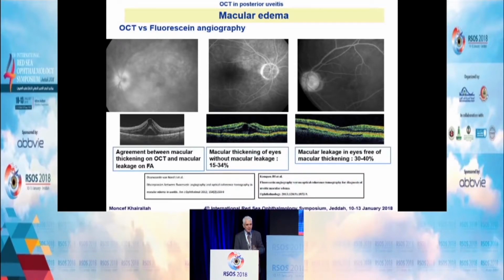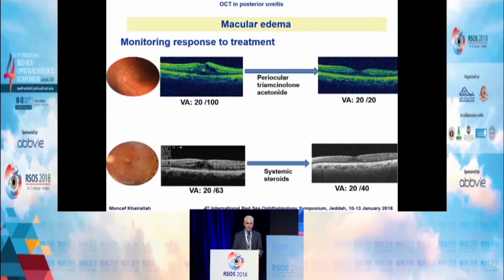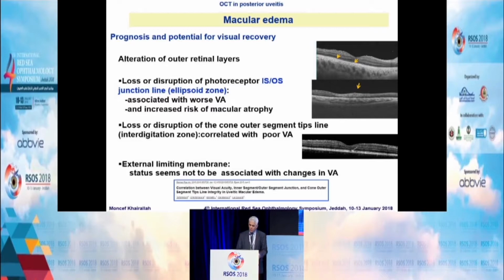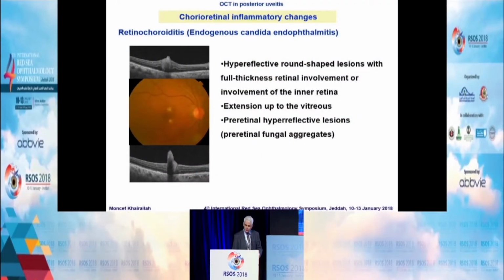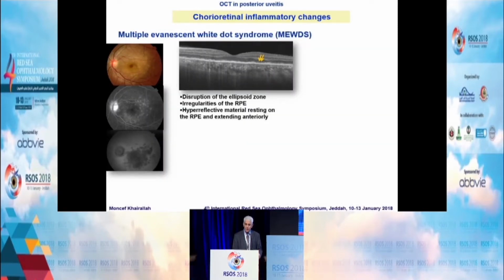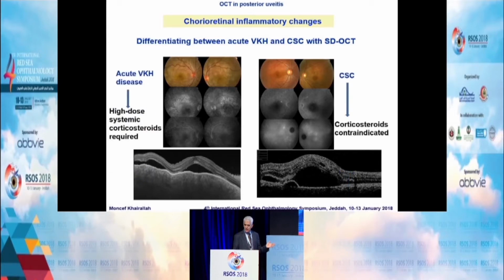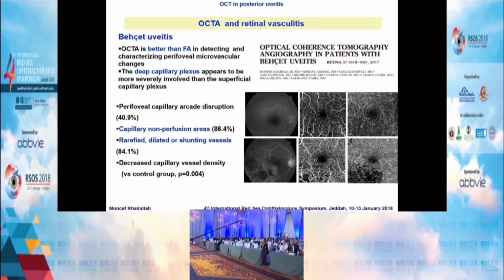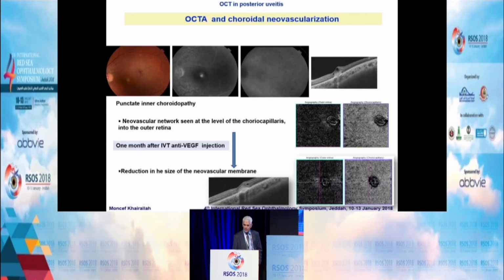RSOS2018 First day-second part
First day
RSOS2018
RSOS
4th international Red Sea Ophthalmology Symposium